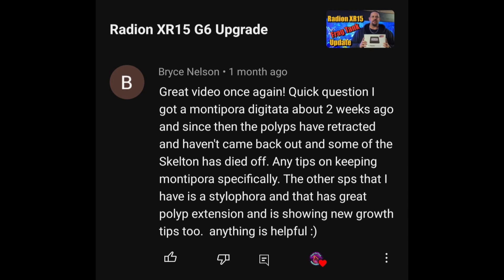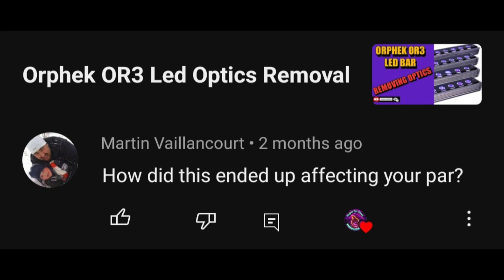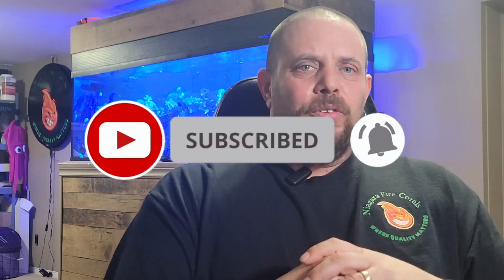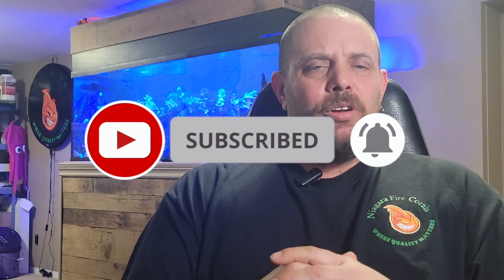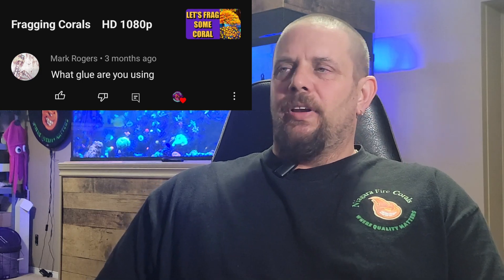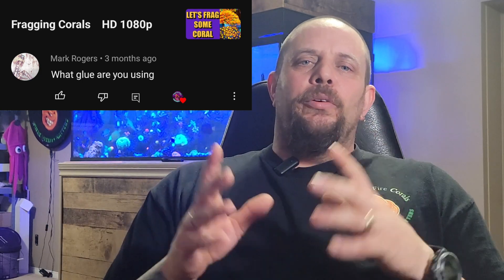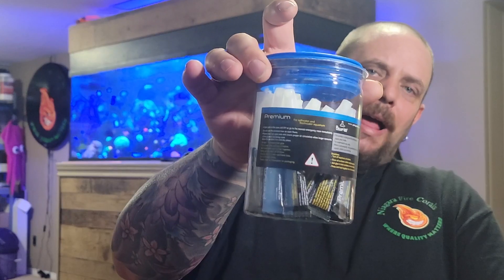Your Reefing Questions Answered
Keep the questions and comments coming!!!  We will have a look at them every month or 2 and answer as many as possible.  As always love your feed back and appreciate all of you.

Would you like to buy frags direct from my system?  Well now you can If you're located in Canada!!!

Be sure to hit the subscribe, like and notification buttons to support the channel and help it grow and so you always see whats new coming out from Niagara Fire Corals.